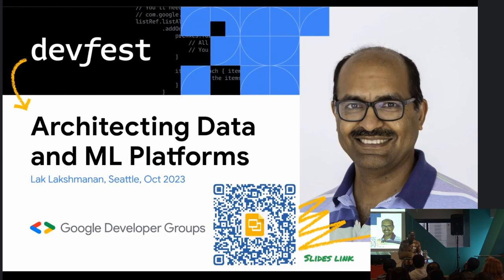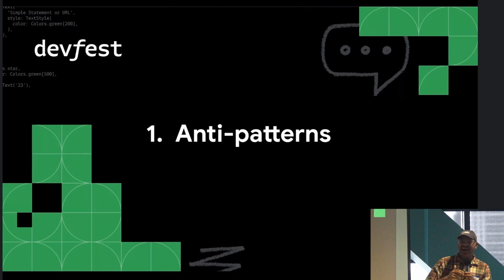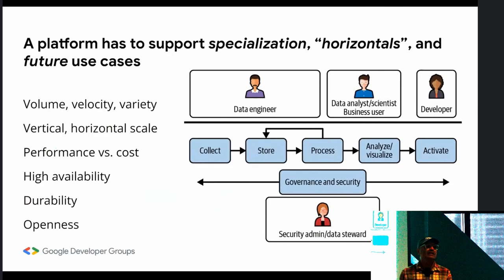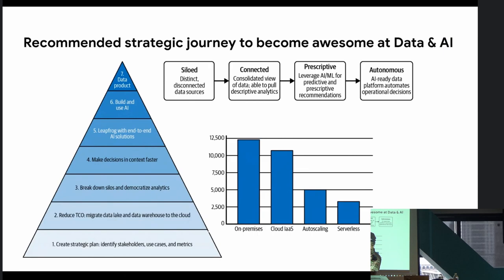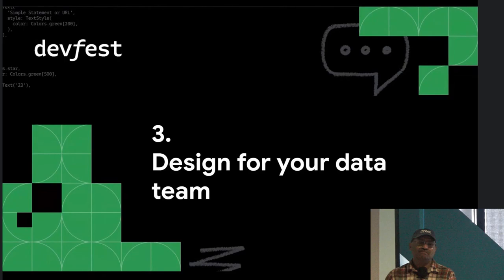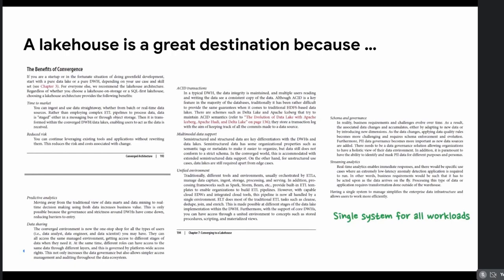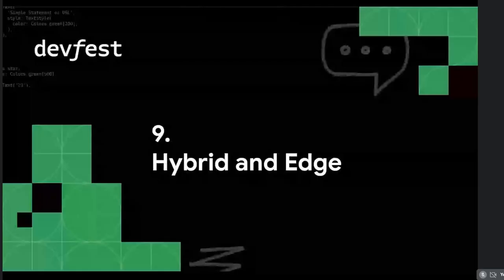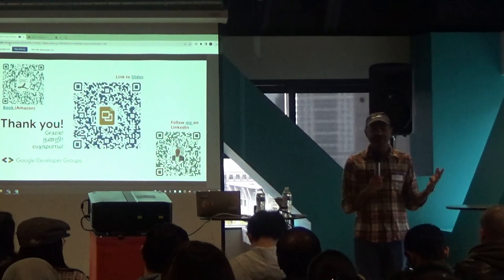Key Decisions When Architecting Data and Machine Learning Platforms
Data platforms are the key to enabling businesses with data and delivering enterprise-wide intelligence in a fast and efficient way. Extracts from our recent O'Reilly book on this topic will cover the key decisions you will have to make in order to design, build, and modernize cloud native data and machine learning platforms.

[SPEAKER BIO]: Dr. Valliappa ("Lak") Lakshmanan is an operating executive at an investment firm. He helps management teams across a range of industries employ data and AI-driven innovation to grow their businesses. Prior to this, Lak was the Director for Data Analytics and AI Solutions on Google Cloud and a Research Scientist at NOAA. He co-founded Google's Advanced Solutions Lab and is the author of several O'Reilly books and Coursera courses. He was elected a Fellow of the American Meteorological Society (the highest honor offered by the AMS) for his data science work.